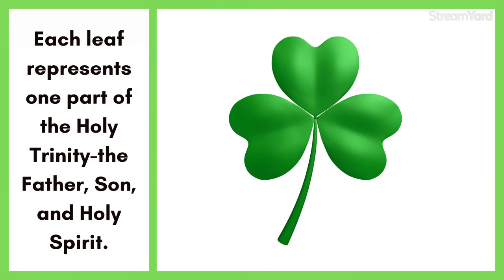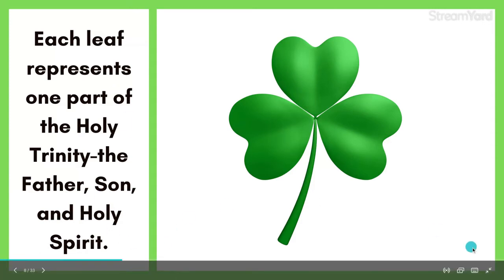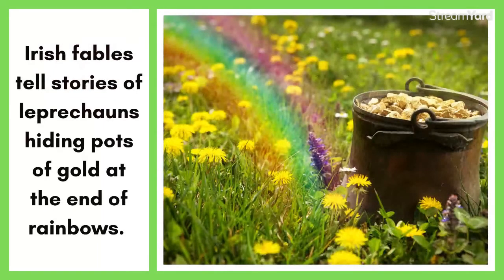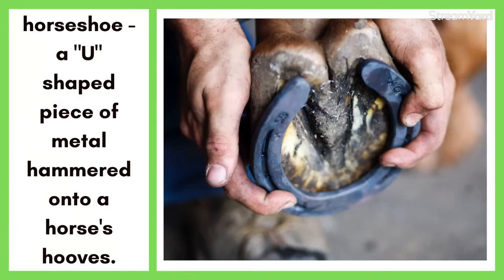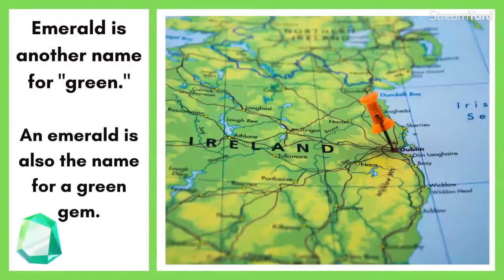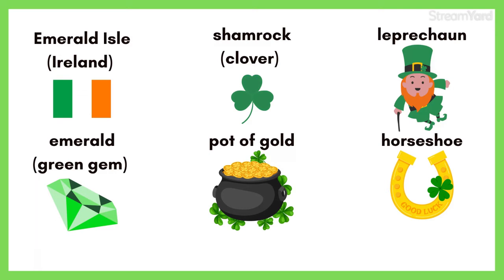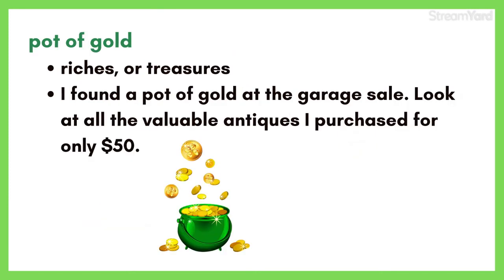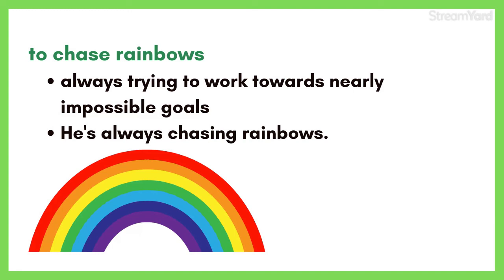St. Patrick's Day / History / Vocabulary / Idioms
Americans celebrate many different holidays. One of these is St. Patrick's Day (Saint Patrick's Day).  This video gives you a brief history of this holiday.  You can search google for "Why do we celebrate St. Patrick's Day" or "Why do Americans celebrate St. Patrick's Day" for more information. Websites with information about Ireland are also a great additional resource.

In this video, I talk about who Saint Patrick was, symbols of St. Patrick's day, vocabulary, and idioms.  There are so many idioms for this holiday!  In this video, I talk about three of them.

Vocabulary in this video:
leprechauns
emerald
Emerald Isle
cobbler
pot of gold
horseshoe

Idioms in this video:
chasing rainbows
luck of the Irish
pot of gold

I hope you enjoy the video!  Watch and then answer the question in the comment.

Have a great day! Join the community at my Facebook group below.